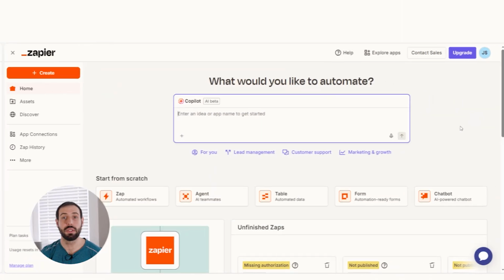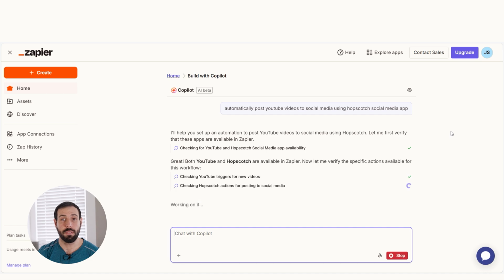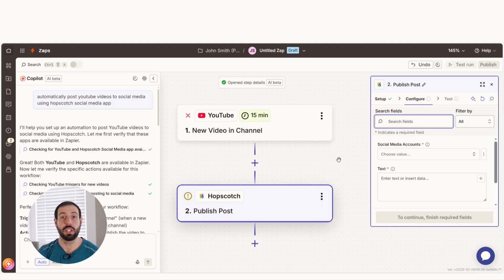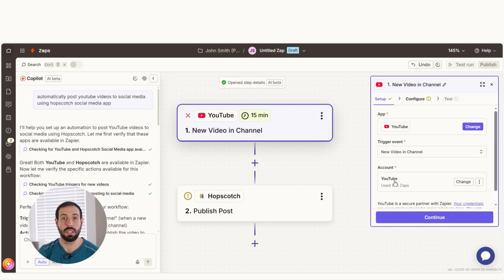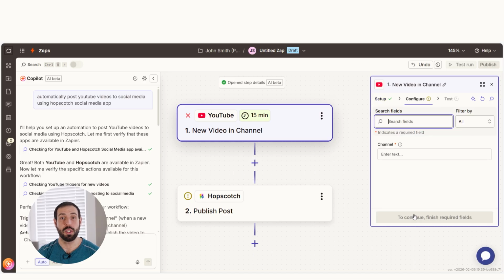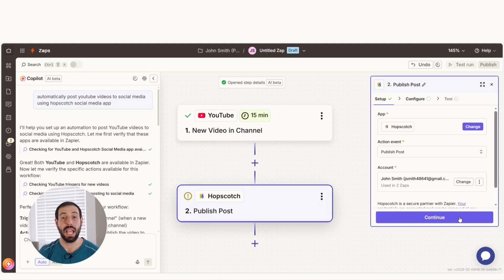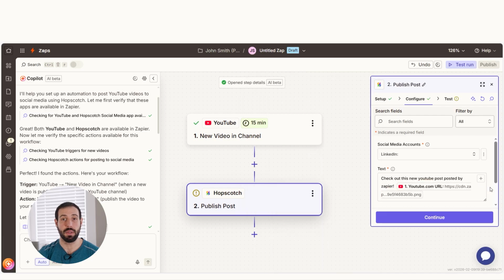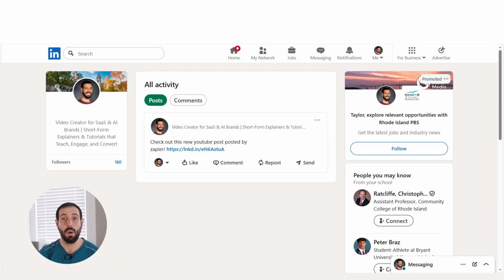Youtube to Hopscotch | This Is Your Content Distribution in Seconds!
Post your YouTube videos to social media automatically with this Zap 📣

Want to maximize your video reach without the manual cross-posting? In this tutorial, Taylor Bernstein shows you how to use Zapier Copilot to connect YouTube and Hopscotch. You’ll learn how to build a no-code workflow that automatically shares your new YouTube uploads across all your other social media channels via Hopscotch - ensuring your content hits every platform the moment you press publish.

Taylor walks you through the entire process: from selecting your YouTube channel trigger to authenticating your Hopscotch account. You’ll see how the AI Copilot maps your video data (like titles and URLs) directly into Hopscotch’s posting fields, allowing you to scale your content distribution with zero extra effort.

🎥 How to use AI to generate a YouTube-to-Hopscotch workflow in seconds.
🔗 The step-by-step process for connecting your YouTube channel to Zapier.
📱 How to automate multi-channel social media posting for every new upload.
🧪 Tips for testing your Zap to ensure your video metadata maps correctly to Hopscotch.

YouTube: The video platform where your content is originally uploaded.

Hopscotch: The social media management app that handles your multi-platform distribution.

Zapier: The no-code automation engine that bridges your video and social channels.